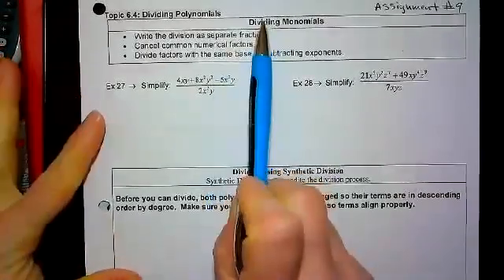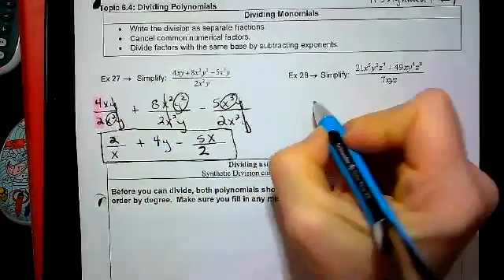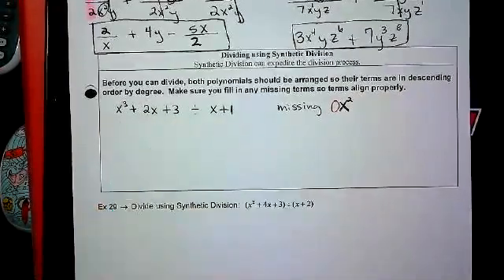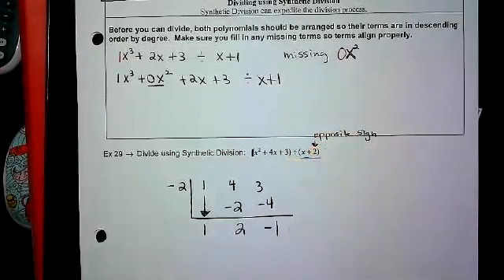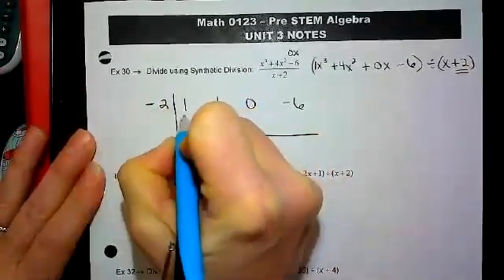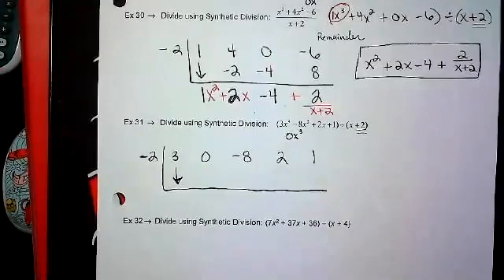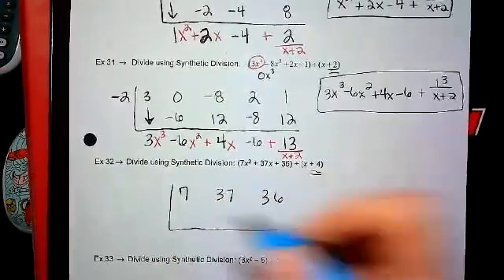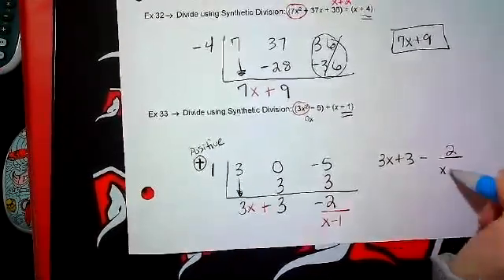PreSTEM Topic 6.3 & 6.4 Lecture PART 2